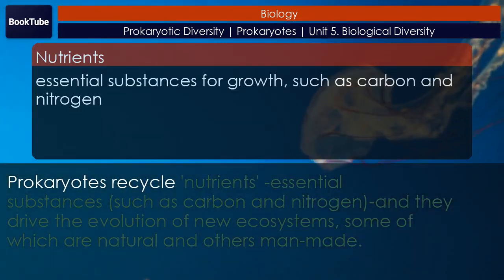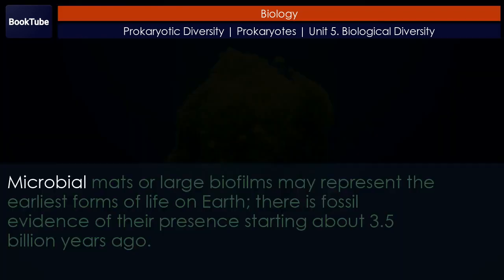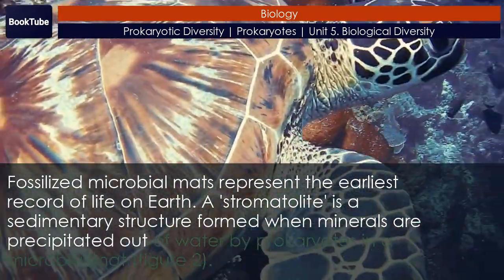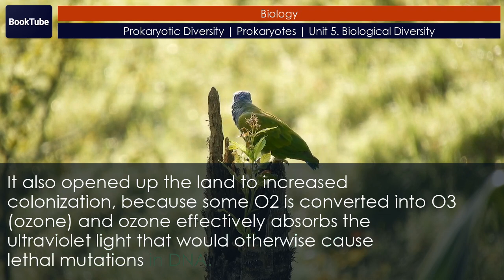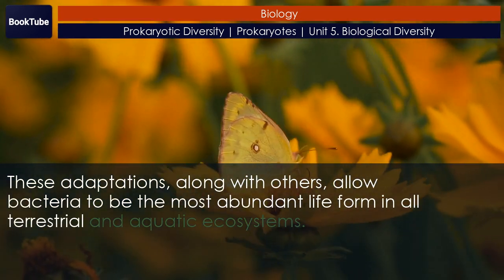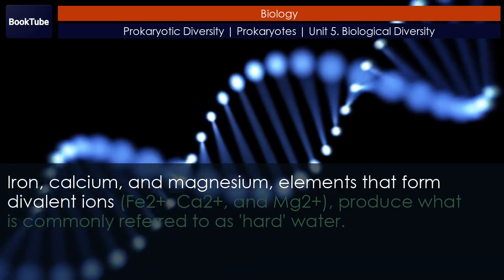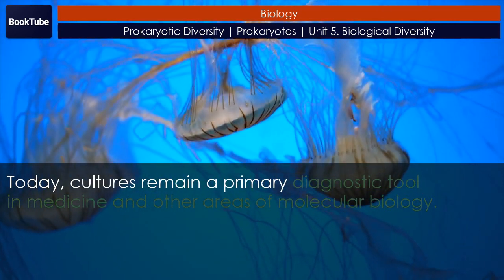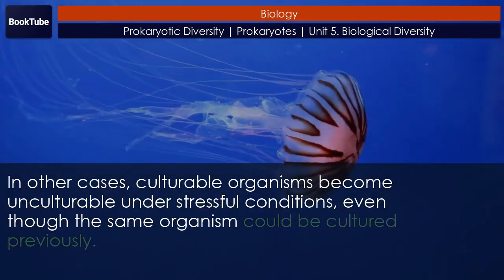Prokaryotic Diversity | Prokaryotes: Bacteria and Archaea | Unit 5. Biological Diversity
Chapter: Prokaryotic Diversity
Collection: Prokaryotes: Bacteria and Archaea
Unit 5. Biological Diversity
Book: Biology

Prokaryotes existed for billions of years before plants and animals appeared. Hot springs and hydrothermal vents may have been the environments in which life began. Microbial mats are thought to represent the earliest forms of life on Earth, and there is fossil evidence of their presence about 3.5 billion years ago. A microbial mat is a multi-layered sheet of prokaryotes that grows at interfaces between different types of material, mostly on moist surfaces. During the first 2 billion years, the atmosphere was anoxic and only anaerobic organisms were able to live. Cyanobacteria evolved from early phototrophs and began the oxygenation of the atmosphere. The increase in oxygen concentration allowed the evolution of other life forms. Fossilized microbial mats are called stromatolites and consist of laminated organo-sedimentary structures formed by precipitation of minerals by prokaryotes. They represent the earliest fossil record of life on Earth. Bacteria and archaea grow in virtually every environment. Those that survive under extreme conditions are called extremophiles (extreme lovers). Some prokaryotes cannot grow in a laboratory setting, but they are not dead. They are in the viable-but-non-culturable (VBNC) state. The VBNC state occurs when prokaryotes enter a dormant state in response to environmental stressors. Most prokaryotes are social and prefer to live in communities where interactions take place. A biofilm is a microbial community held together in a gummy-textured matrix.

00:00 Prokaryotic Diversity
00:49 Prokaryotes, the first inhabitants of earth
02:08 Microbial mats
03:34 Stromatolites
04:13 The ancient atmosphere
05:32 Microbes are adaptable: life in moderate and extreme environments
08:04 Prokaryotes in the dead sea
09:34 Unculturable prokaryotes and the viable-but-non-culturable state
13:22 The ecology of biofilms
15:24 Section summary